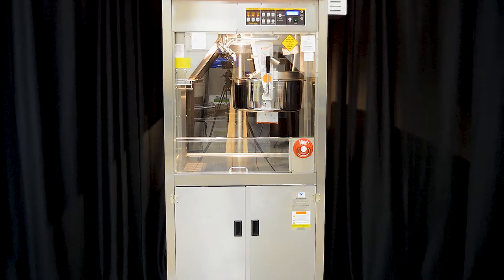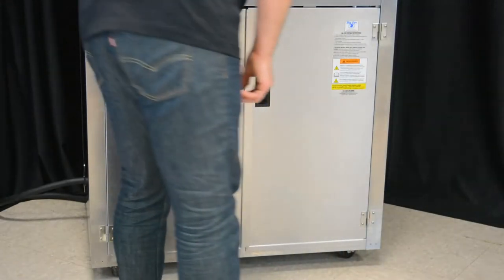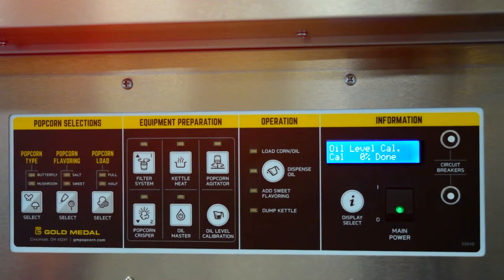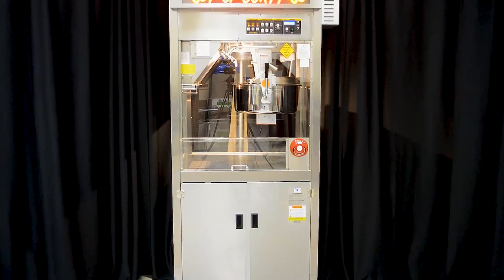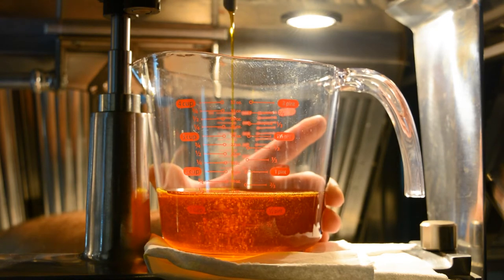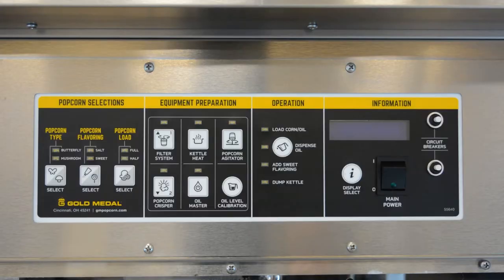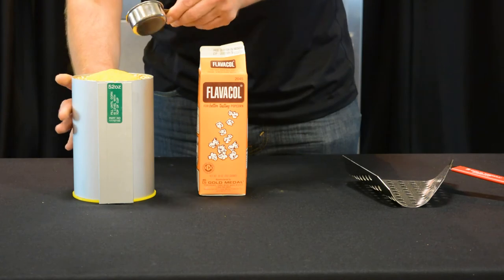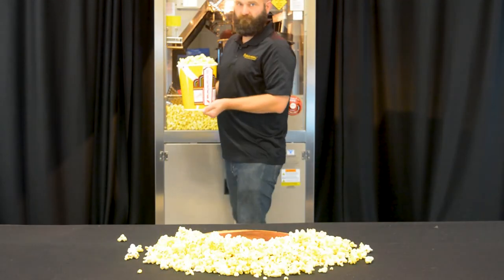PopClean® Elite Popper® Series BIB Oil Calibration and Popping with Advanced Membrane Controls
How to setup, calibrate and pop popcorn with Gold Medals' PopClean® Elite Popper® with Advanced Membrane controls using a Bag-In-Box oil kit.

MUSIC CREDIT
Corporate Background Music 4
Music Standard License from Envato.com
License Date: May 27th, 2021